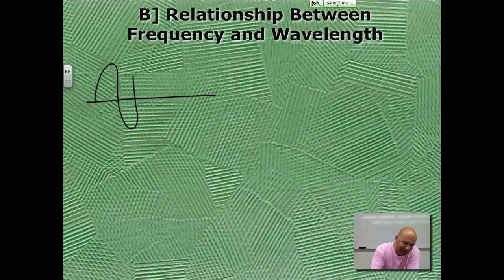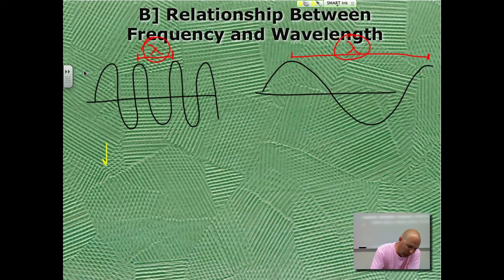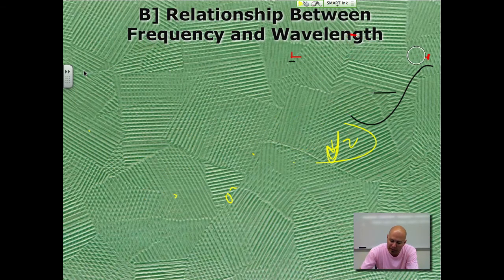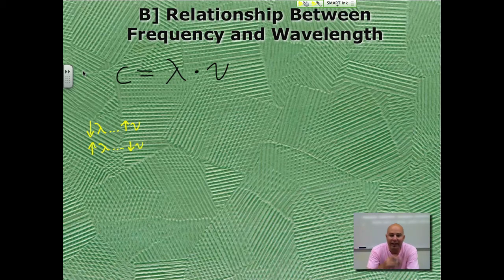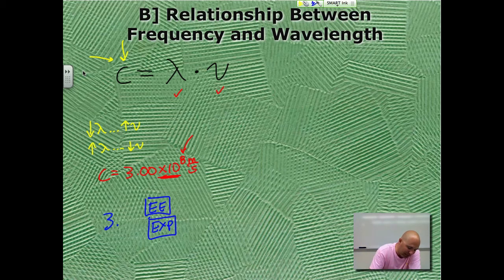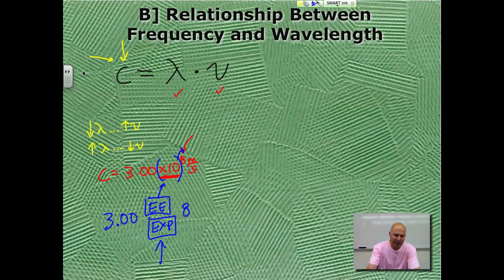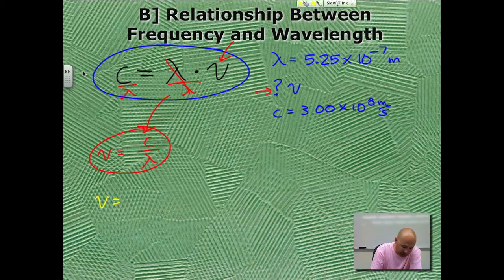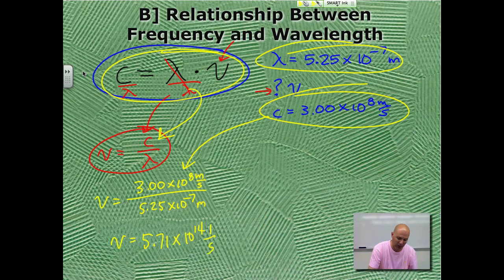Unit 4: Ch5Section2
Frequency and wavelength relationship